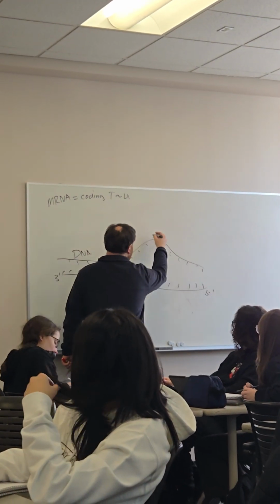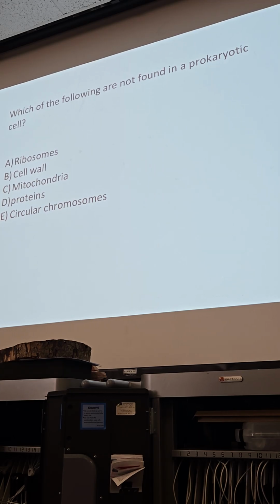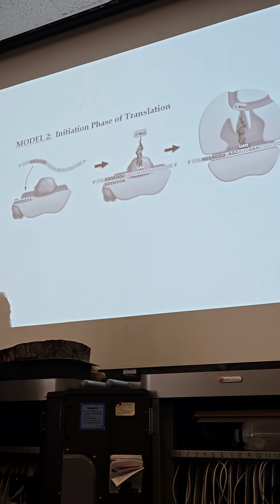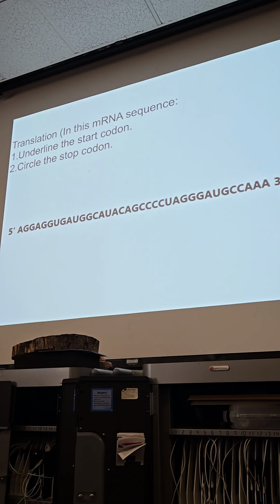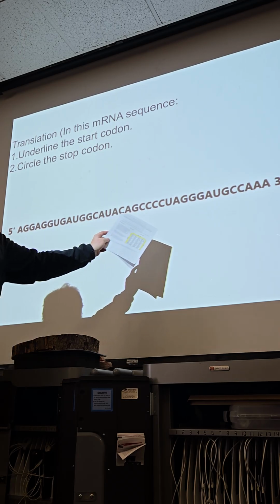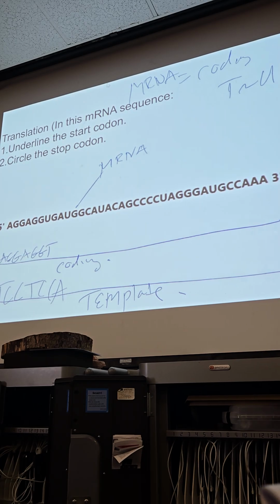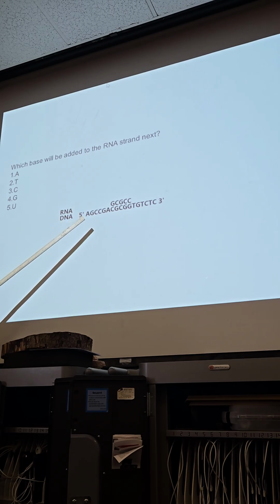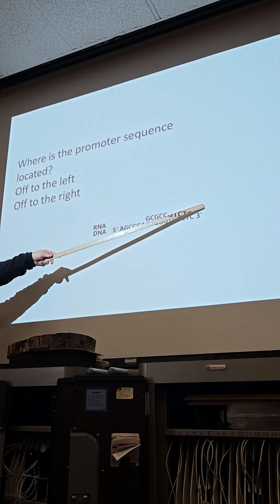Bio 222 #2 Jan 29 2025